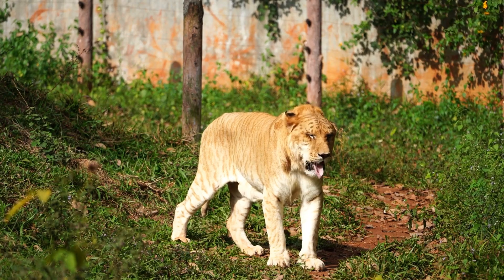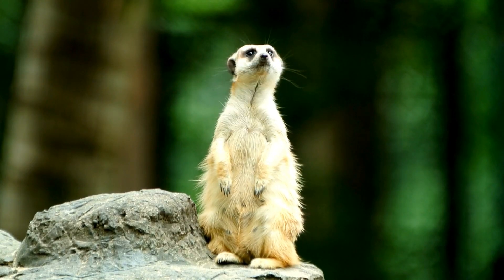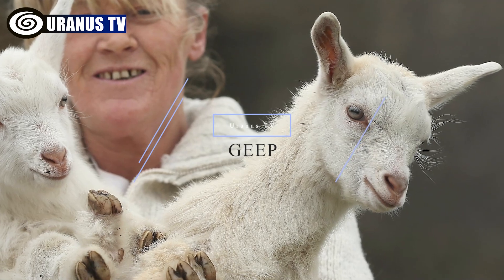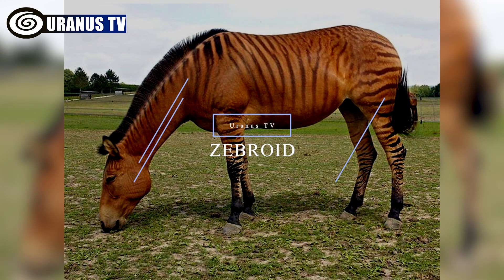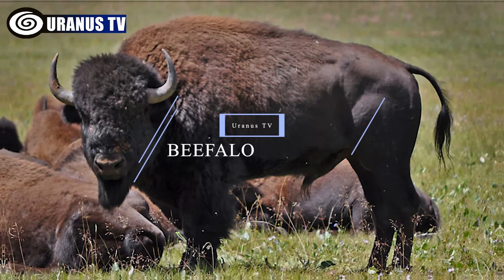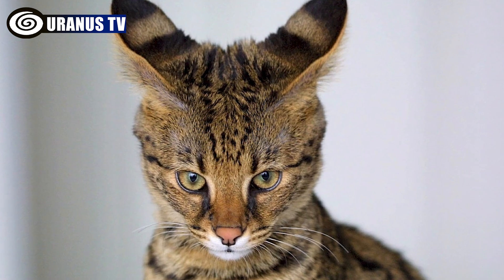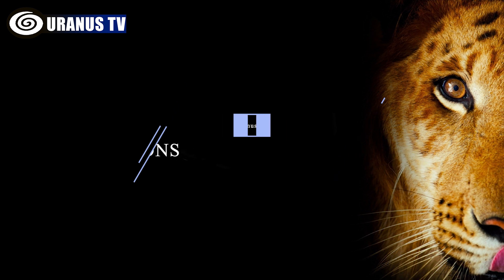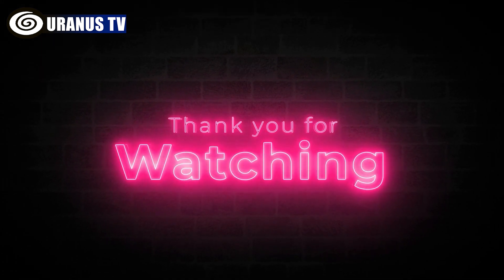Top 10 Most Amazing Hybrid Animals You Won't Believe Actually Exist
- What are the 10 hybrid animals in the world?
- What are the top 10 hybrid animals in the world?
- What are the top 10 most amazing hybrid animals you won't believe actually exist?
- Which hybrid animals are the most amazing ones in the world?
- What is the most amazing hybrid animal in the world?
- What are the top 10 most amazing animals in the world?

0:00 Introduction

Hybrid animals typically arise from the mating of two closely related species, such as lions and tigers. In laboratory settings, scientists can create hybrid animals through a process known as "somatic hybridization." This method enables scientists to manipulate genes and develop new species that combine beneficial traits from both parent species.

1:00 10. Ligers

Ligers are a famous hybrid animal, resulting from a male lion and a female tiger. They are the largest of the big cats, often exceeding the size of both parents. Ligers are unlikely to be found in the wild due to the distinct habitats of lions and tigers. While they typically resemble and behave more like lions, they may exhibit some tiger traits such as enjoying swimming and having striped backs.

1:29 9. Geep

The geep, a rare and adorable hybrid animal resulting from a cross between a goat and a sheep, is a subject of debate among experts due to the challenges of interbreeding caused by their different chromosome numbers. Despite its rarity, the geep is sure to bring joy to those who see pictures of these charming creatures.

1:50 8. Cama

The cama is a hybrid animal created by breeding dromedary camels and llamas through artificial insemination. It was developed to be economically beneficial, serving as a strong and docile pack animal with a high wool production capacity.

2:15 7. Zebroid

Zebroids are hybrids of zebras and other equine species, such as horses, resulting in animals like "zorses" or "hinnies." These pairings are rare and zebra hybrids are usually infertile. While zebra hybrids often display the physical traits of their non-zebra parent, they retain the striped coat characteristic of zebras.

2:39 6. Grolar Bear

Grolar bears, also known as "pizzly bears" or "nanulak," are hybrid animals resulting from polar bears and grizzly bears mating. Despite the natural animosity between polar bears and grizzlies, grolar bears have emerged due to unique circumstances and human intervention.

3:00 5. Beefalo

Beefalo are hybrid animals created by breeding a domestic bull with a female American bison. They possess the unique ability to reproduce on their own. Beefalo combine the desirable traits of bison and domestic cattle, producing lean and flavorful meat while being docile and easier to raise.

3:23 4. Savannah Cat

Savannah cats are exotic hybrids resulting from breeding a domestic cat with a wild African serval. They have a unique appearance with tall bodies, slender forms, and spotted coats, resembling a wild animal. Despite their exotic look, they are intelligent, loyal, and loving pets, highly prized by owners.

3:48 3. Green Sea Slug

The green sea slug, also known as "emerald green elysia," is a unique hybrid that incorporates genetic material from the algae it eats into its own DNA. This creates a plant-animal hybrid capable of both consuming food like an animal and using photosynthesis to generate nutrients.

4:09 2. Wholphins

Wholphins are a rare hybrid species resulting from the crossbreeding of a female bottle-nosed dolphin with a male false whale. While sightings of wild wholphins are common among the public, scientific confirmation is still lacking, and they are primarily observed in captivity.

4:30 1. Tigons

Tigons, resulting from the mating of a male tiger with a female lion, are smaller than both their parents and exhibit a mix of traits from lions and tigers. They do not exceed the size of their parent species due to inherited growth-inhibitory genes, weighing around 180 kilograms (400 lb) on average.

5:07 Outro